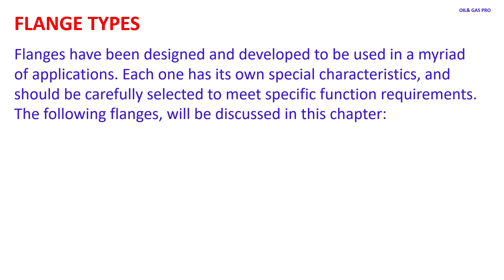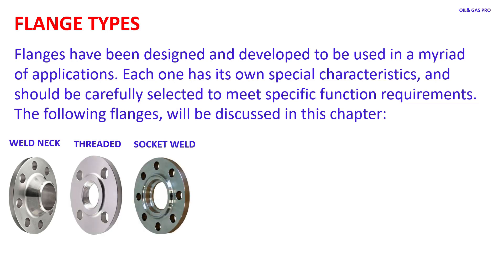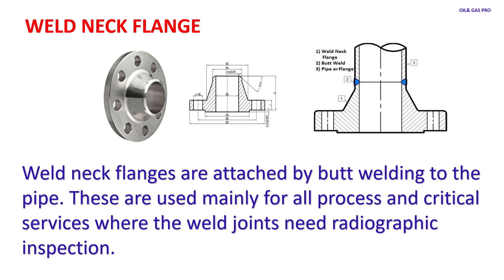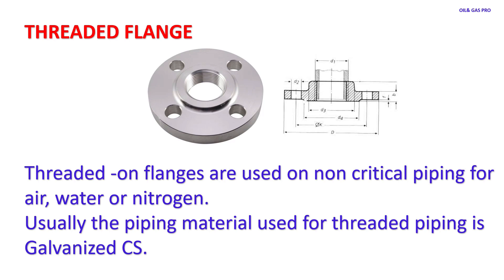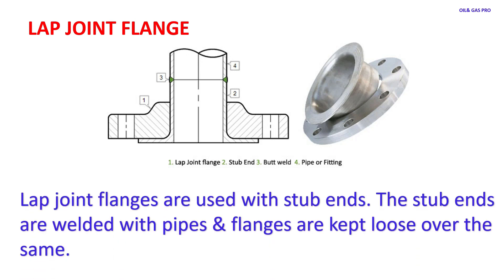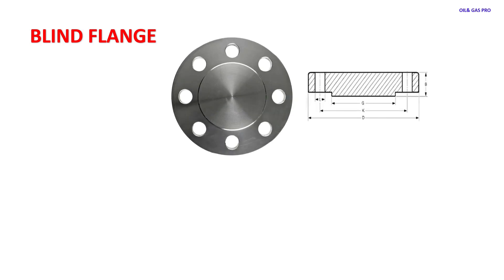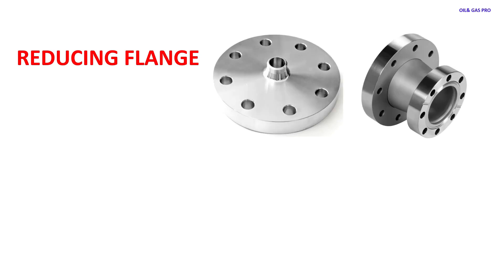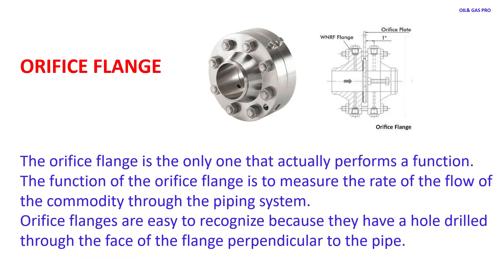TYPES OF FLANGES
FLANGE TYPES

Flanges have been designed and developed to be used in a myriad of applications. Each one has its own special characteristics and should be carefully selected to meet specific functional requirements. The following flanges will be discussed in this chapter: